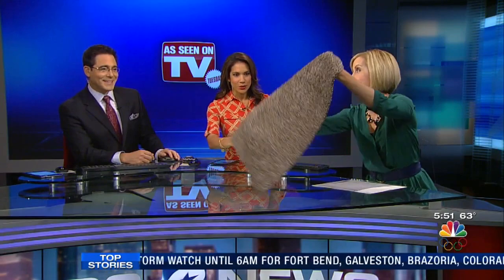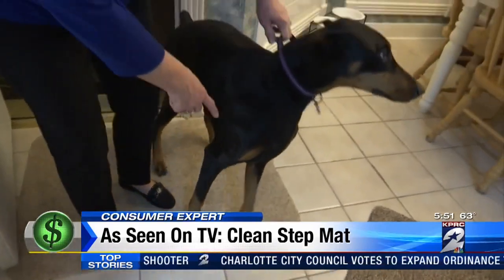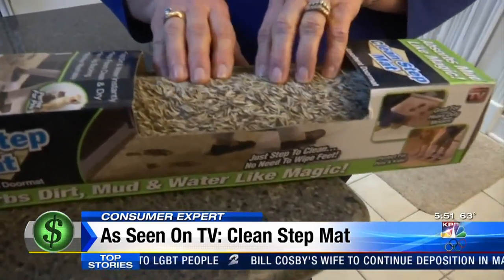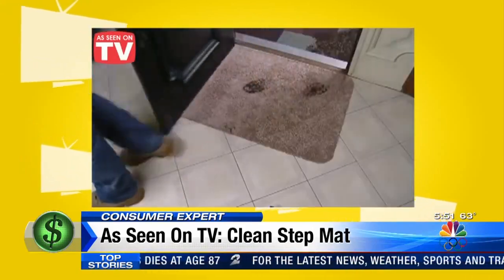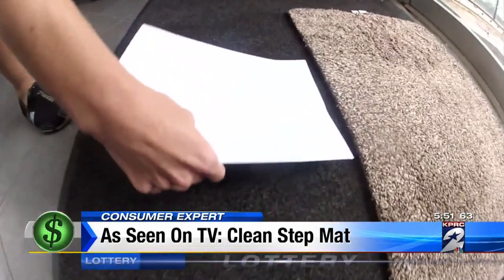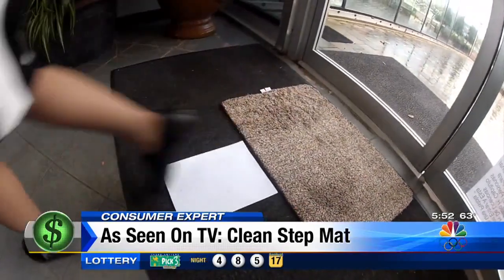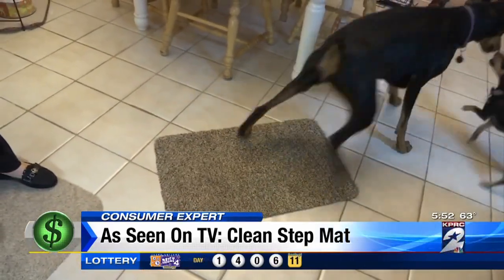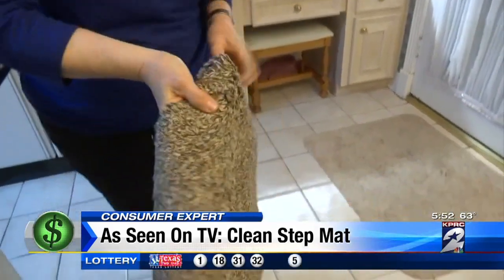As Seen On TV Tuesday: Clean Step Mat put to the test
No matter how hard you try, keeping your floors clean is a futile effort with kids and pets tracking in dirt and water. You may want to throw in the towel and live with messy floors. But one company says it has created a miracle rug that attracts mud, dirt and water like a magnet.

 Consumer expert Amy Davis puts it to the test for "As Seen on TV Tuesday."